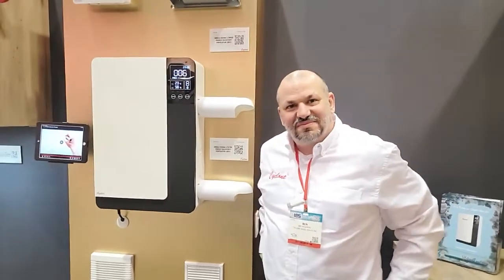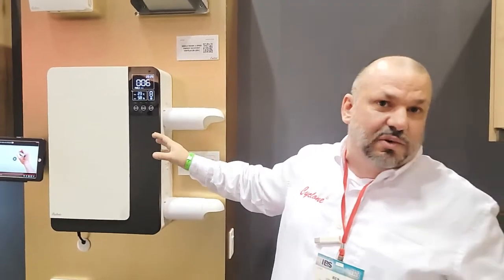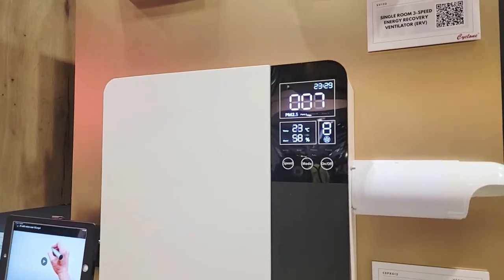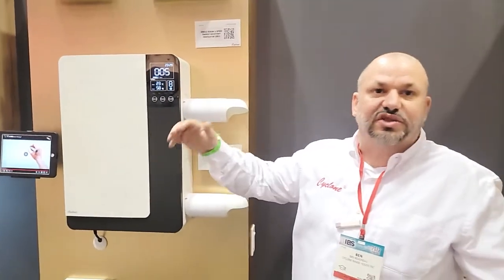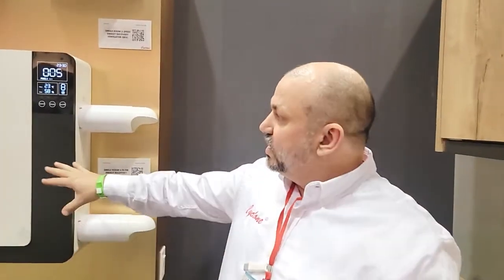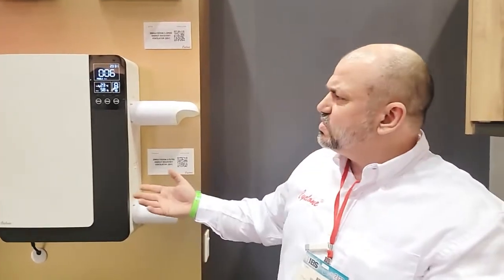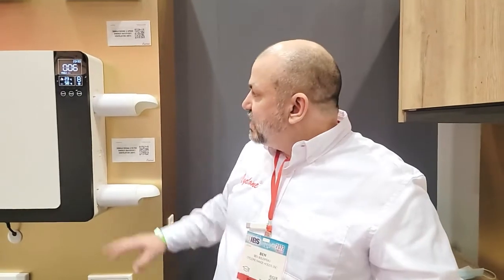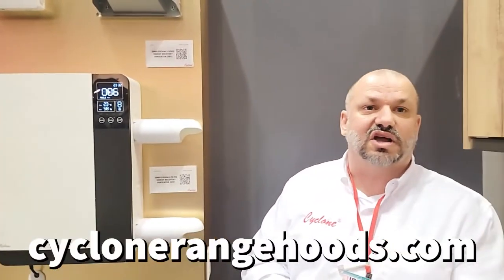Energy Recovery Ventilator with Filtration by Cyclone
Most Energy Recovery Ventilators are designed to just bring in fresh air while exhausting bad air.  This ERV also has a filter to help remove PM2.5 from the air as well.